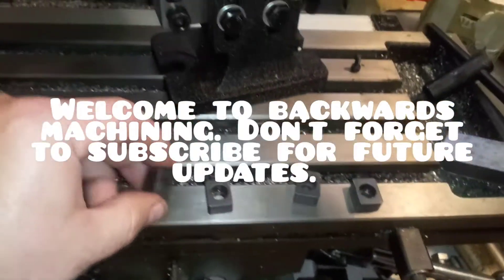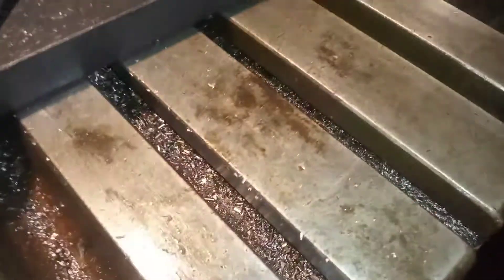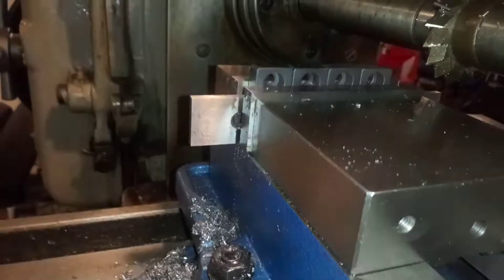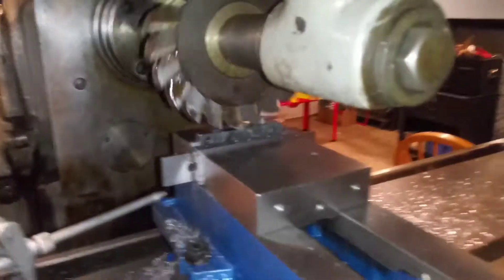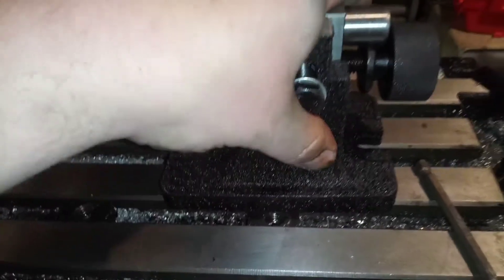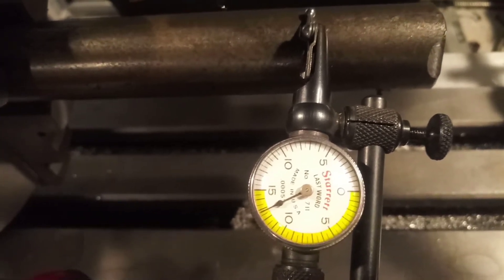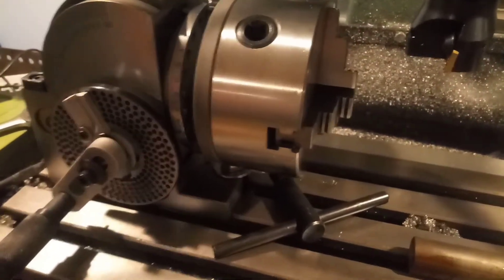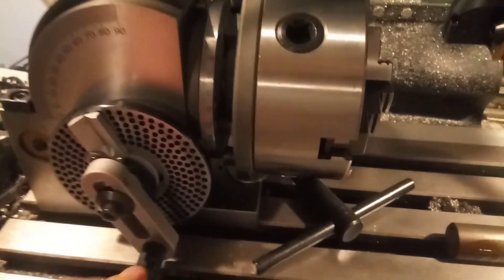Few small issues with the BS-0 dividing head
I made this video with the intent of showing people some of the problems I found on my new dividing head. With everything said I'm still confident that i would purchase it again if I had to.